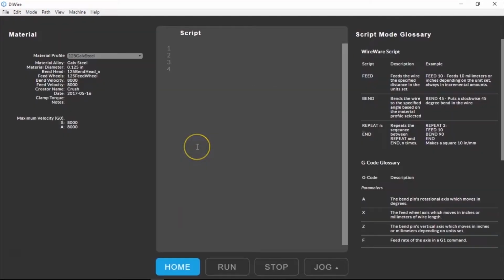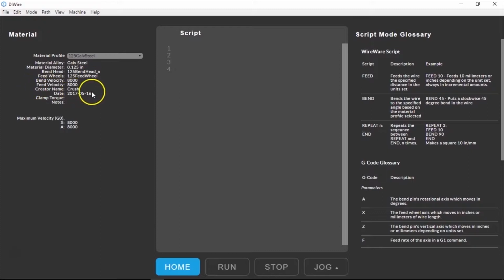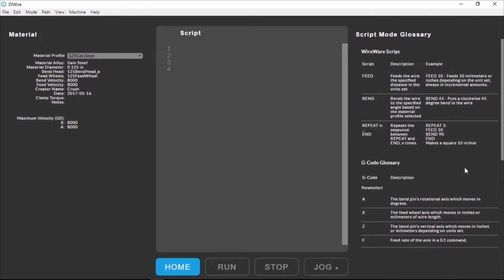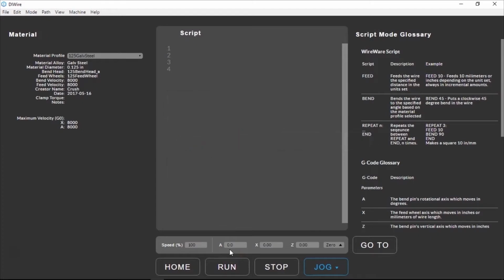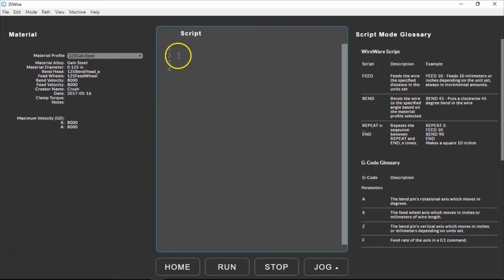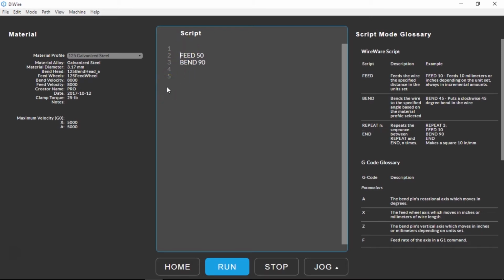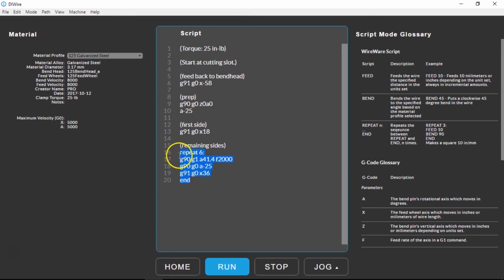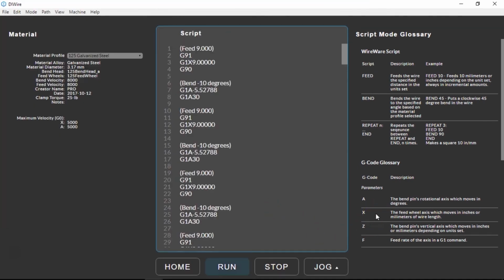Pensa Labs | D.I.Wire Pro & Plus - Wireware 2.0: Script Mode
Learn how to create wire shapes using our scripting interface and WireWare commands.